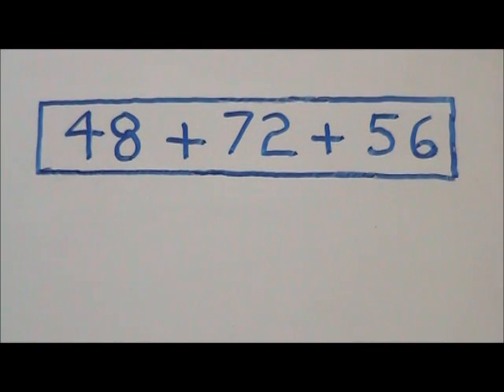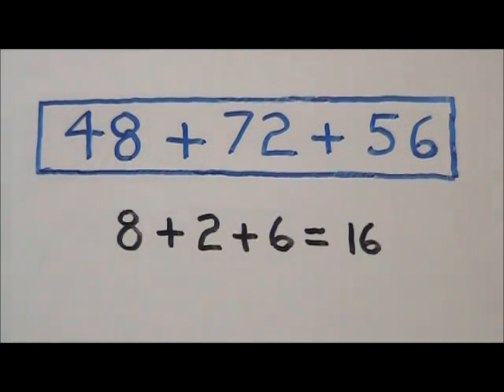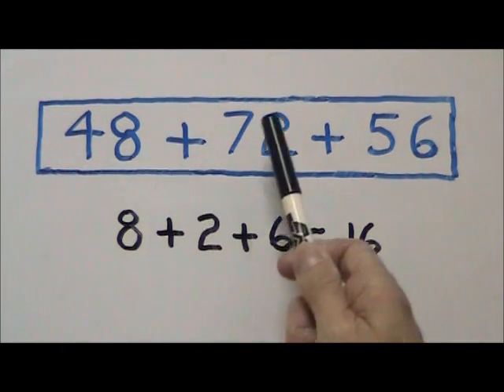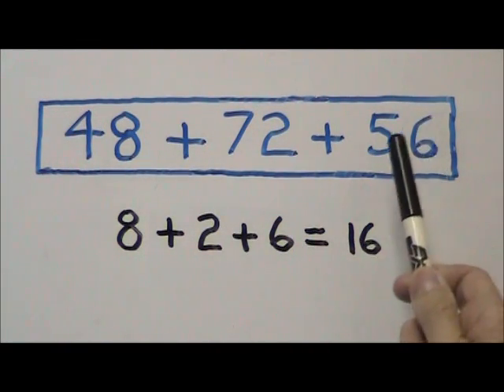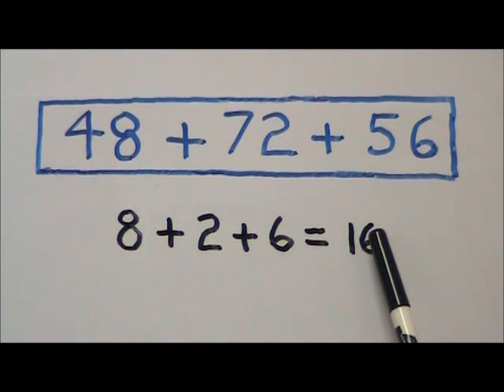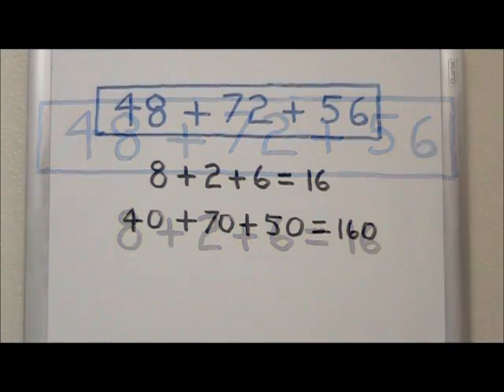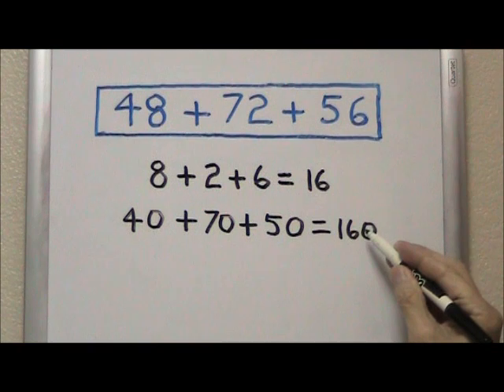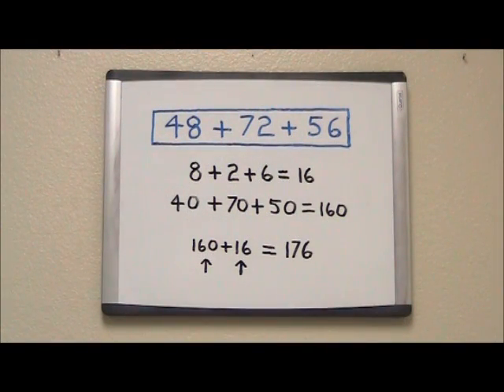2 x 2 x 2 Addition Shortcut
Learn a shortcut method for adding 3 sets of 2-digit numbers.

Please THUMBS UP if you like the vid...